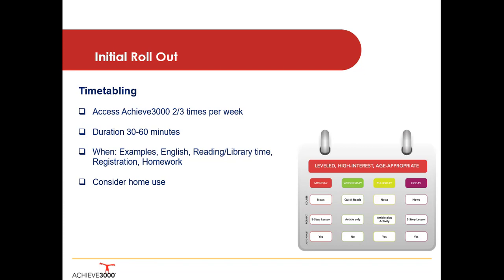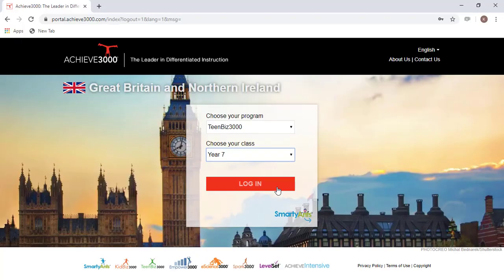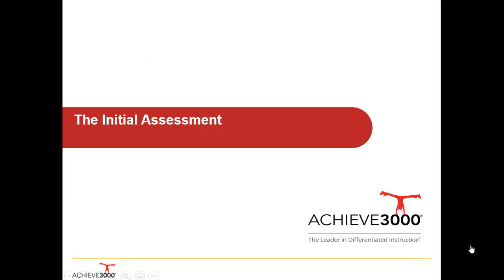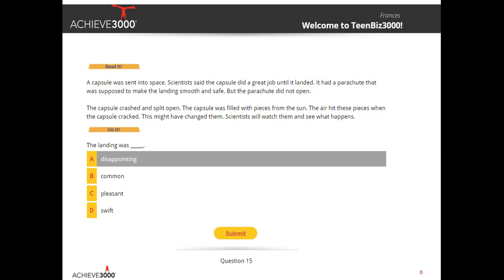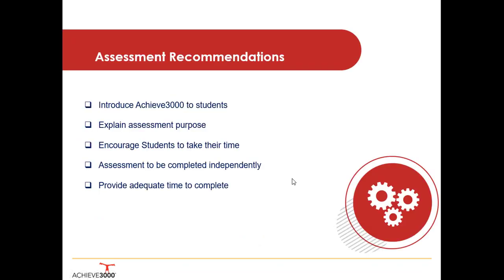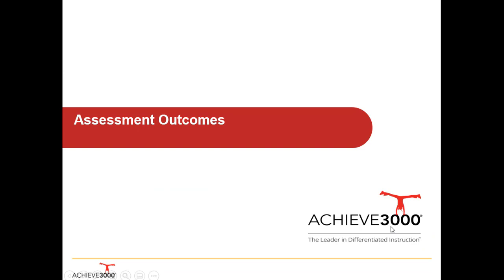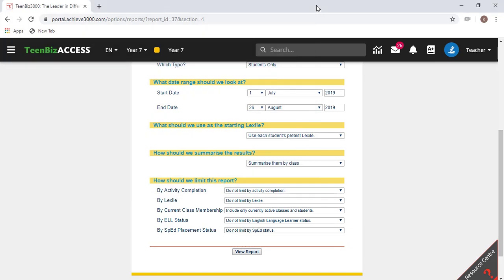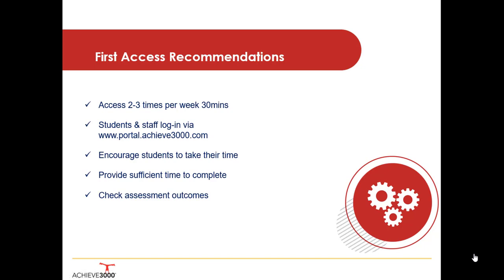Achieve3000 Module 1: Getting Started